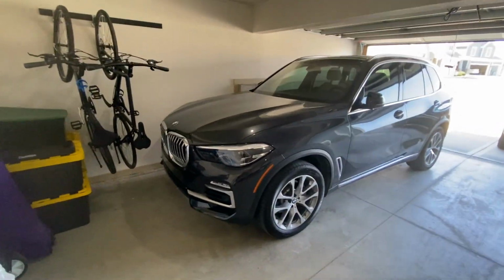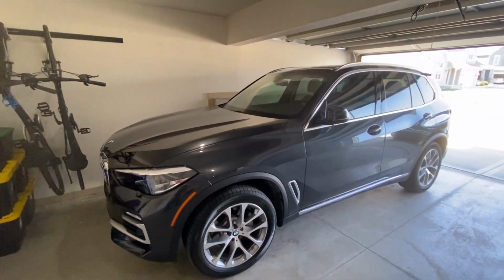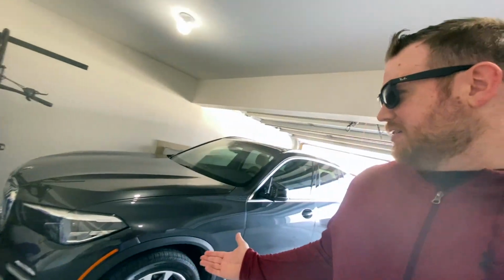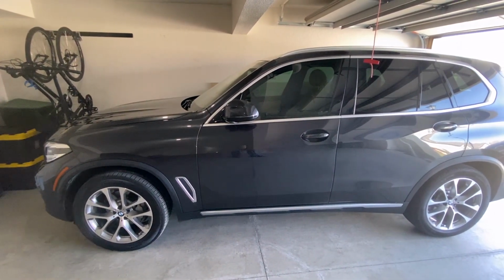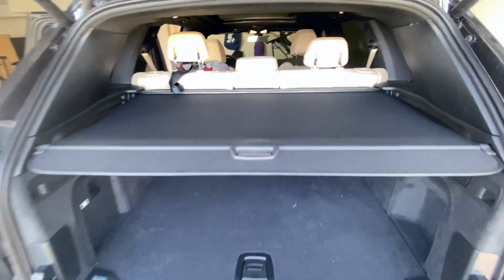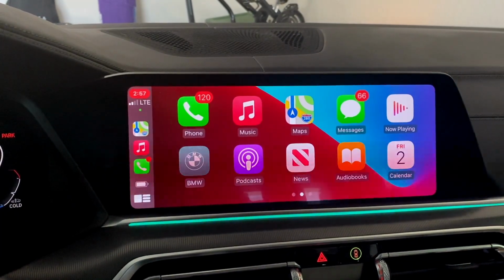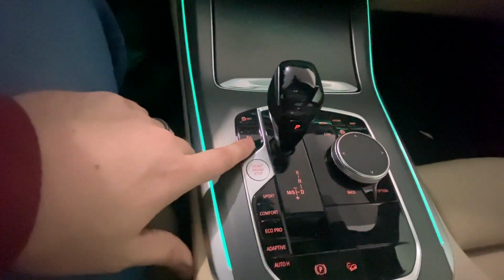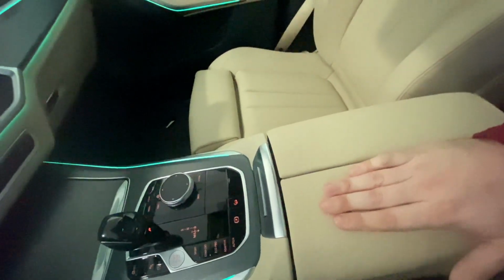BMW X5 18 month ownership review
In this episode, I reflect on 18 months of ownership with my BMW X5.  Join me for a car tour and get my thoughts on ownership so far.